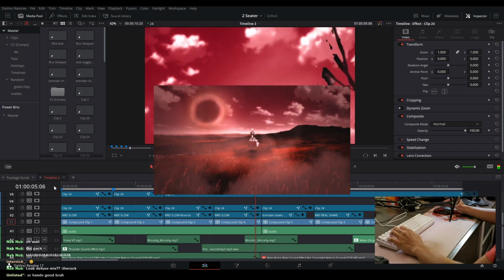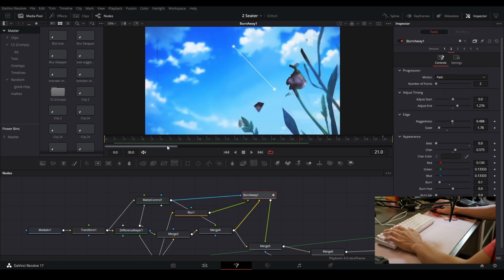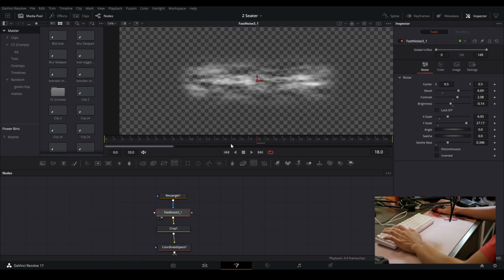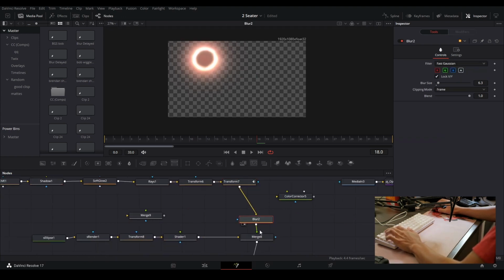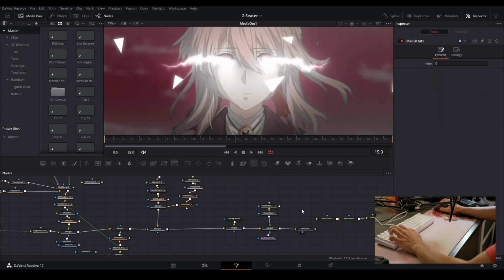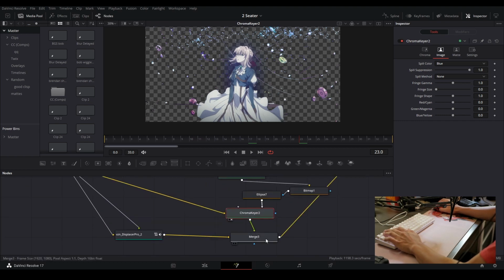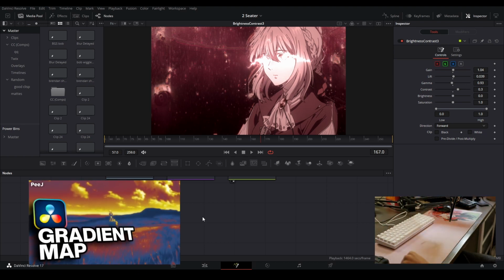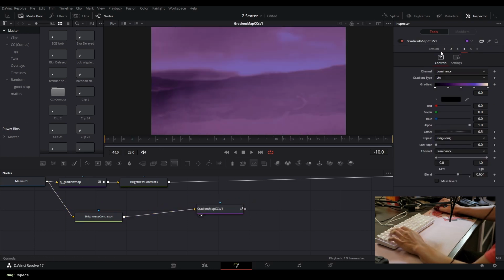DaVinci Resolve AMV Breakdown | 2 Seater PeeJ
In this video I am breaking down how I made my 2 Seater AMV edit in DaVinci Resolve, mostly how I did the effects.